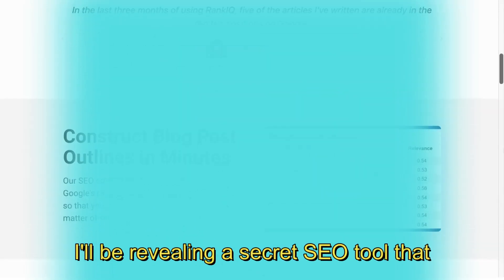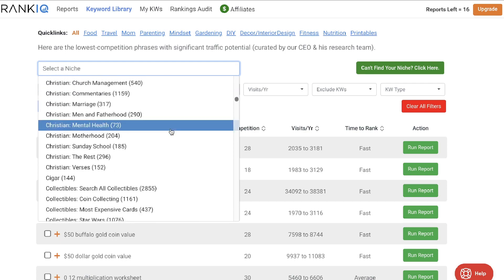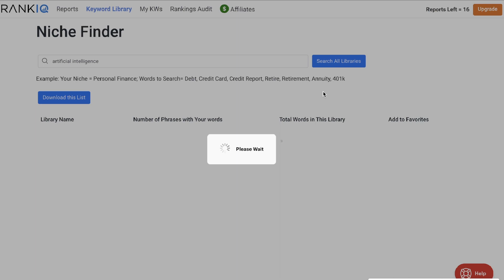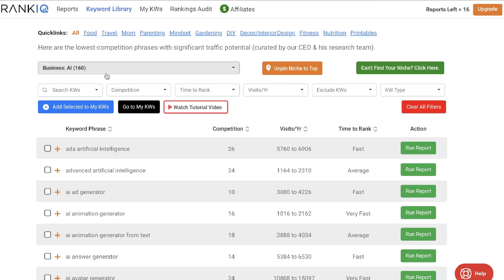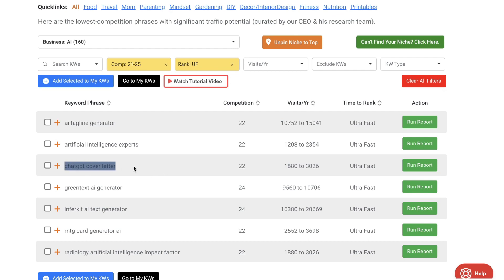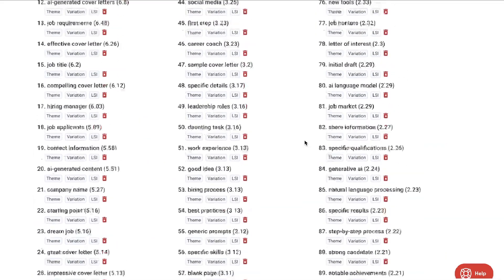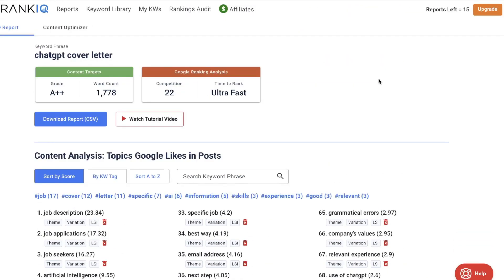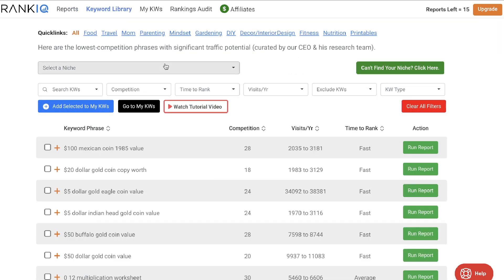Rank #1 on Google with This SECRET SEO Tool + Unlock Low Competition Keywords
🚀 Discover the ultimate SEO weapon - RankIQ! In this video, I unveil how RankIQ, the innovative keyword research and content optimization tool, can skyrocket your website to the #1 spot on Google.

🔍 What's RankIQ? It's not just any SEO tool; it's your gateway to prescreened, niche-specific, low competition keywords that are ready for the taking. With RankIQ, you're not just finding keywords; you're uncovering hidden gems that can propel your content strategy to new heights.

✍️ Why I Recommend RankIQ:

Niche-Specific Keyword Screening: RankIQ analyzes millions of keywords across various niches, presenting you with the ones that have the least competition.
Content Optimization Report: Once you select your keyword, RankIQ doesn't leave you hanging. You'll receive a comprehensive report with tailored recommendations to enhance your SEO content.
Keyword Report: Alongside optimization tips, get detailed insights on your chosen keywords to fine-tune your content strategy further.
📈 What You'll Learn:

How to identify and target low competition keywords that drive traffic.
The step-by-step process of using RankIQ to optimize your content.
Real-life examples of how RankIQ has transformed the SEO game for others.

📊 Ready to unleash the power of RankIQ and dominate your niche?